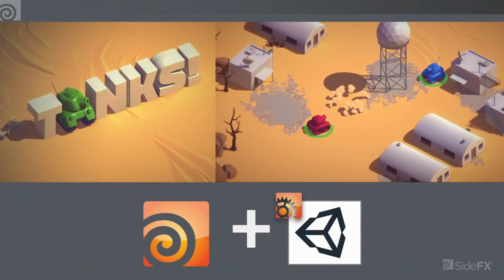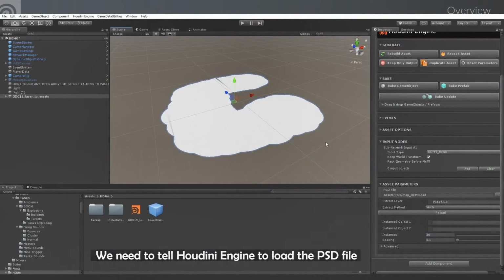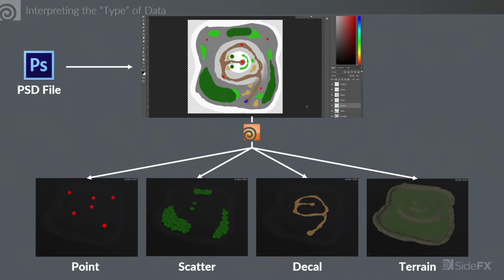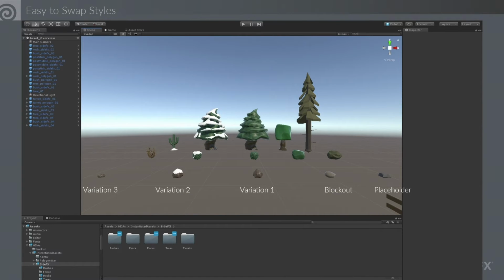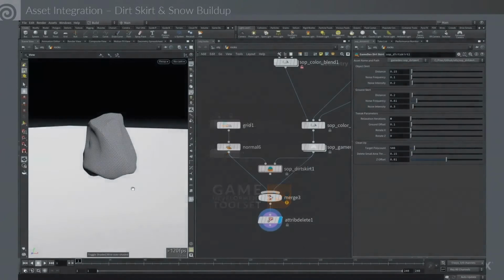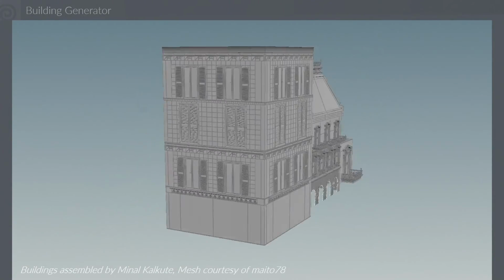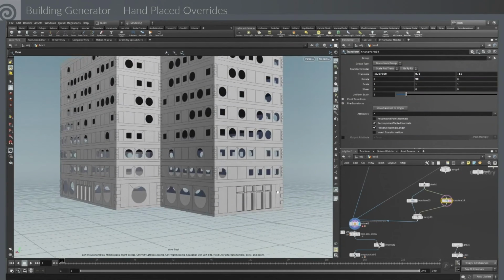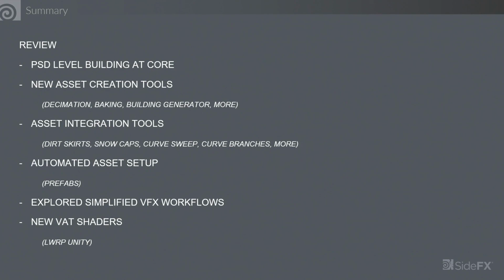Rapid Level Creation for Unity Mobile | Paul Ambrosiussen | GDC 2019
Paul gives a high-level overview of the Houdini tools that have been developed to create a rapid iteration workflow for using sketches, created in a paint application to generate 3D game levels in multiple styles for mobile games. Using this workflow the SideFX Games Team created a mobile game in Unity called "Drawy McTank Face" :)